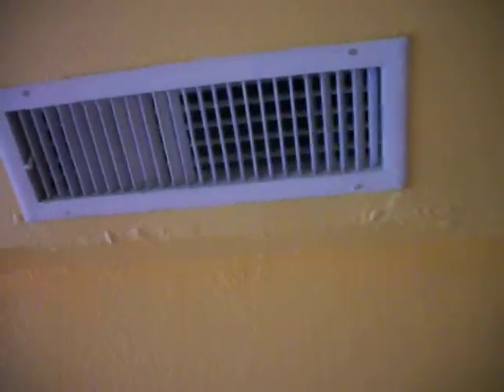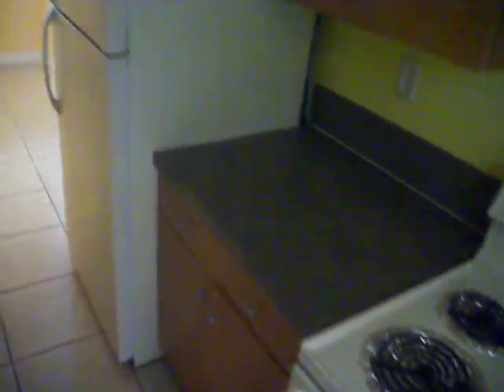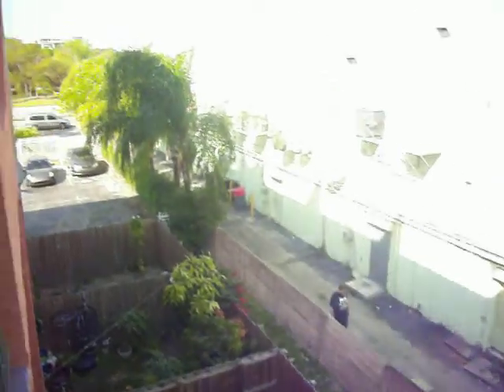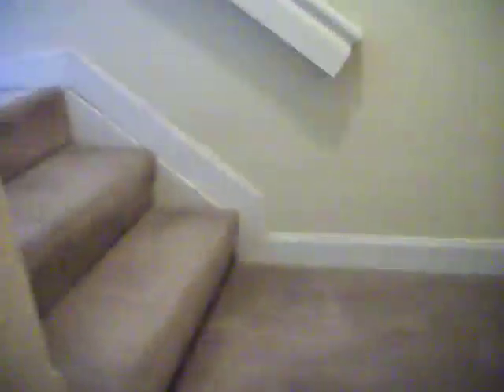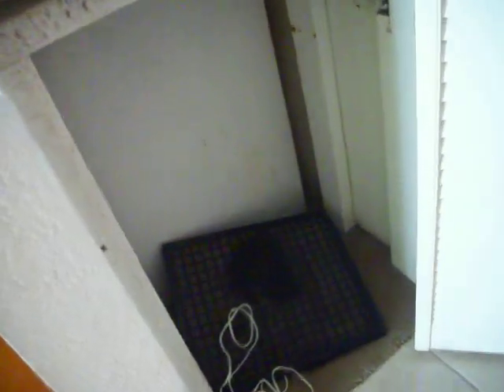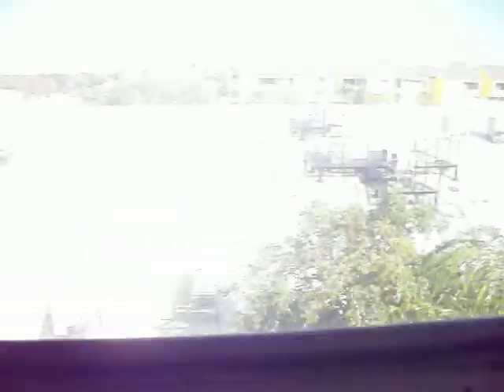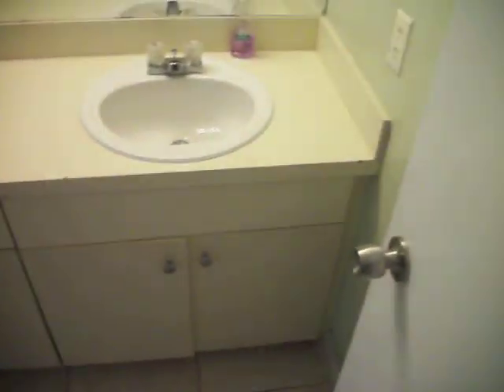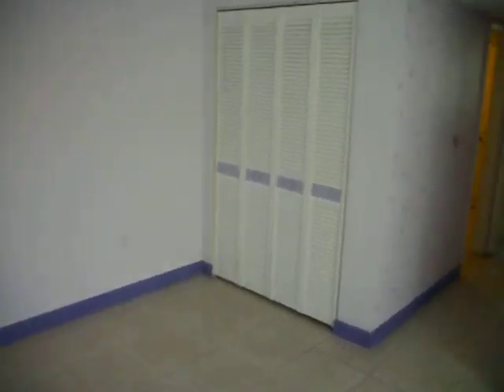10900 SW 104 ST #304